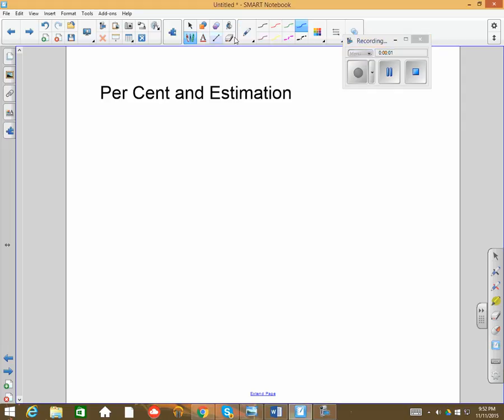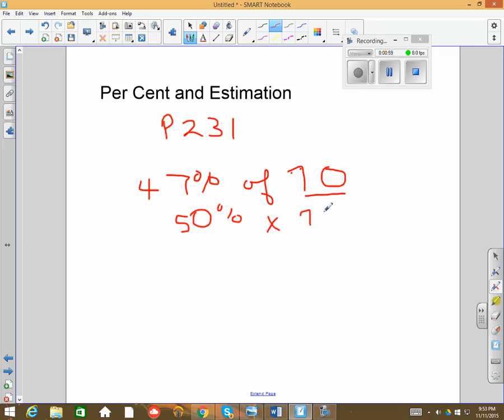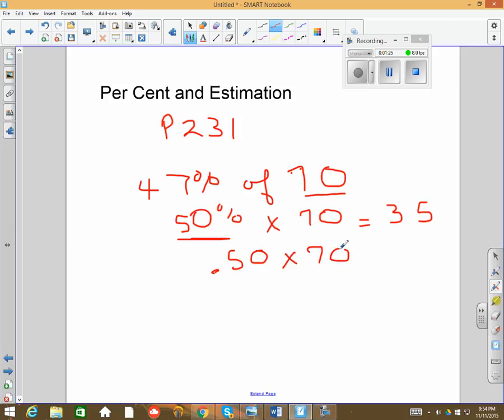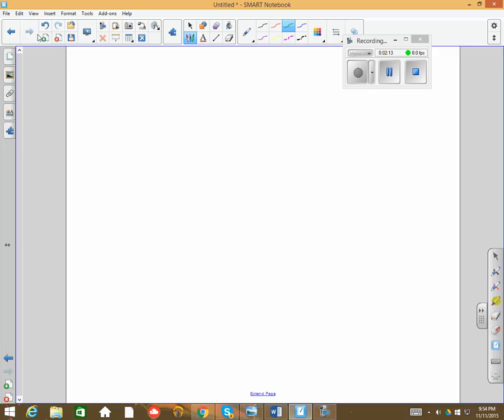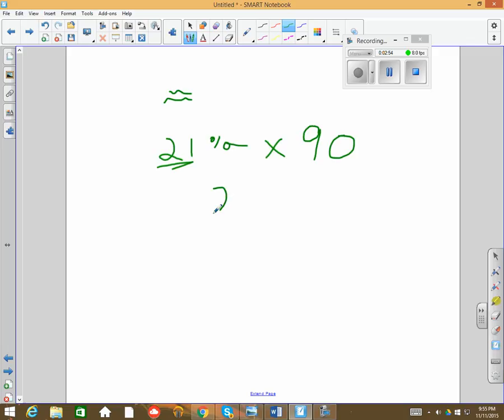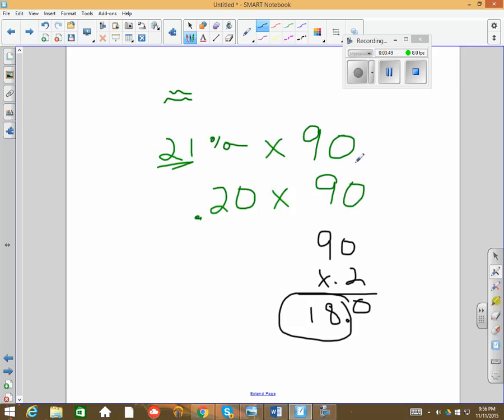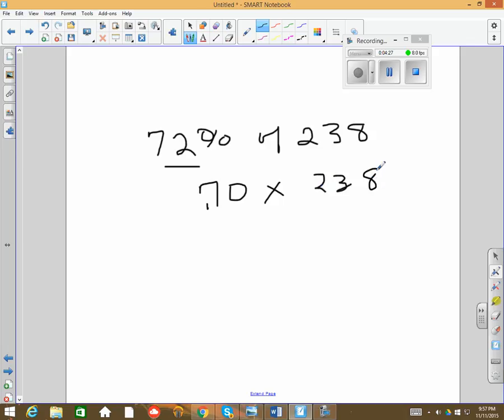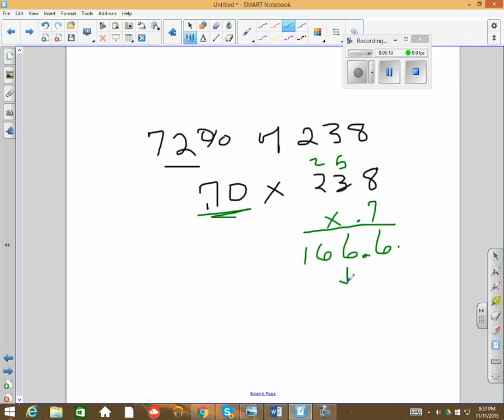Percent and Estimation